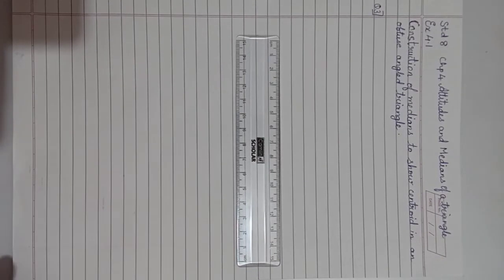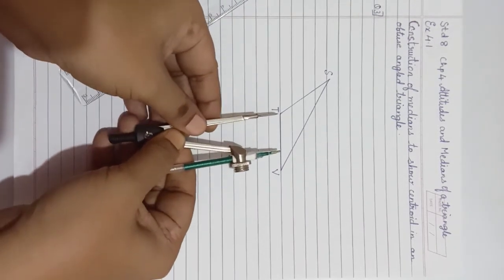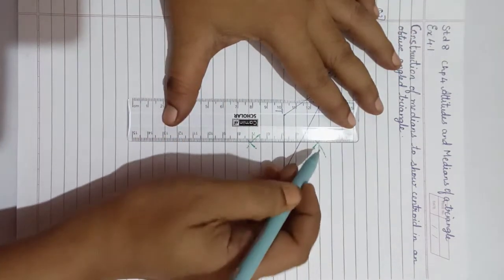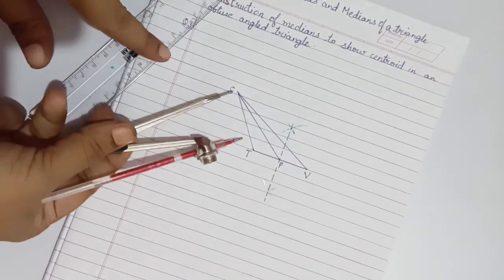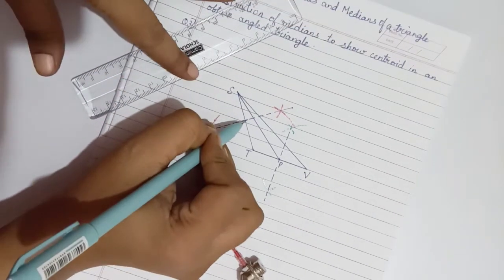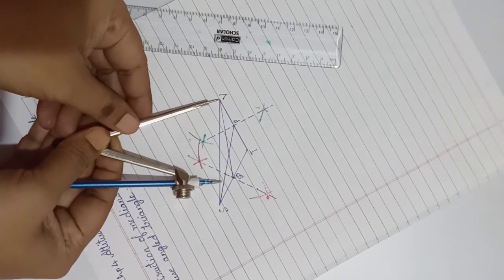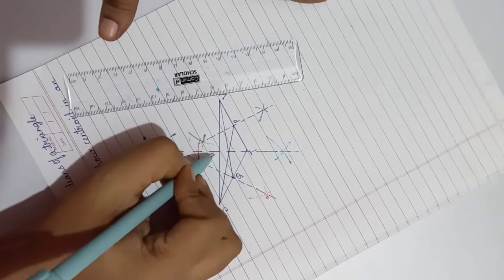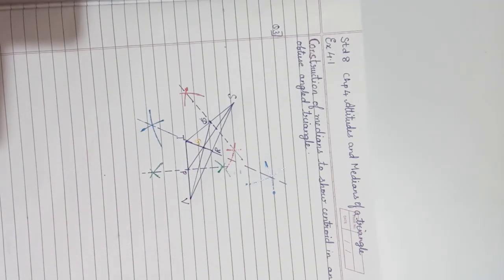Construction of medians to show centroid in an obtuse angled triangle. STD 8/Ex 4.1 Q3.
This construction sum is from SSC board STD 8 textbook practice set 4.1, Q3.

You may also view a video on making of stylus pen for mobile and tablet by using the the link provided here.

For knowing how can you connect your moblie to mouse or keyboard or pen Drive or power bank or even card reader with a single connector OTG, check the link here.